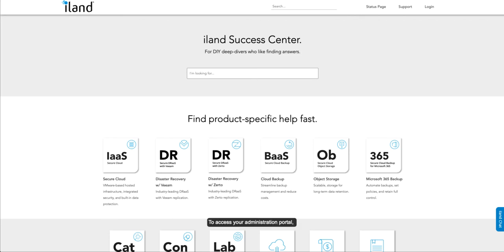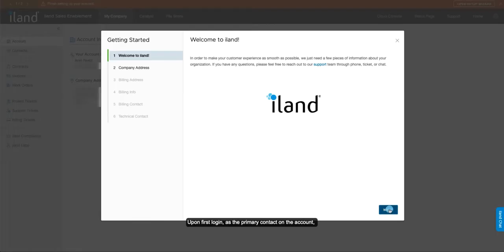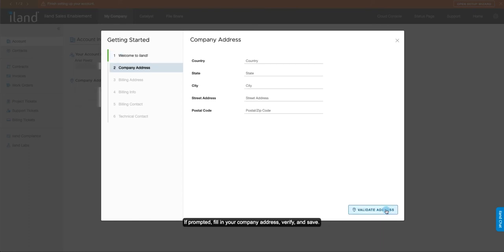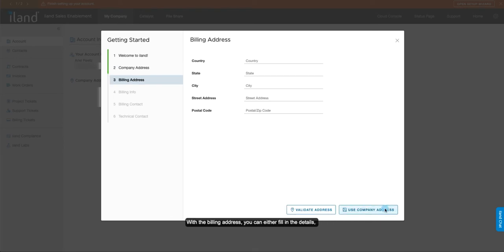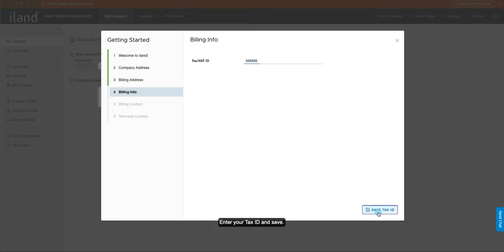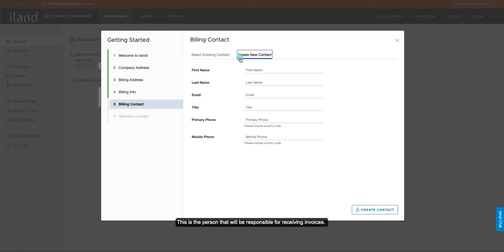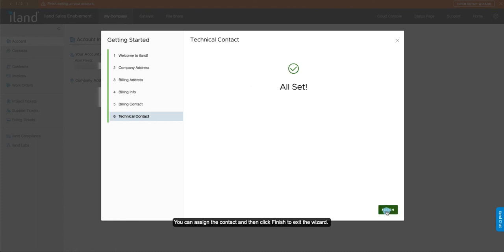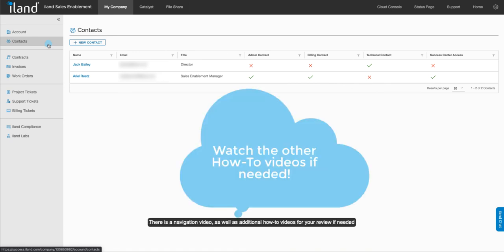iland Success Center Customer Hub - First Time Setup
This video is a walkthrough of how to use the iland Success Center Customer Hub for the first time and get setup